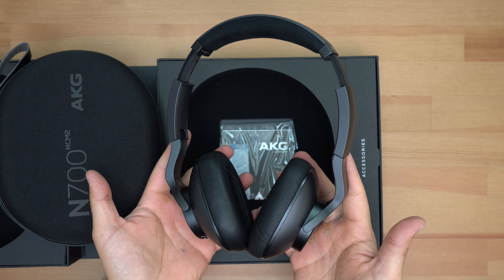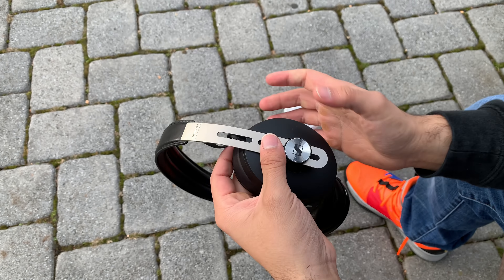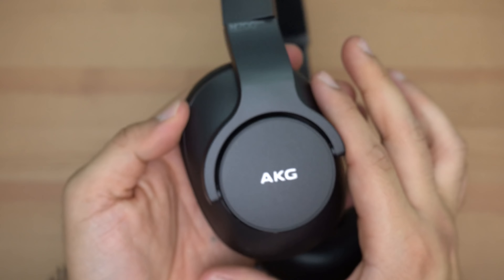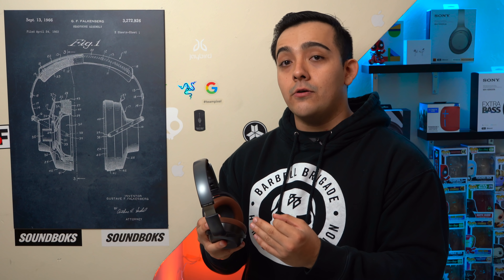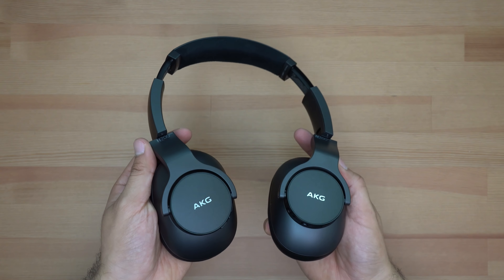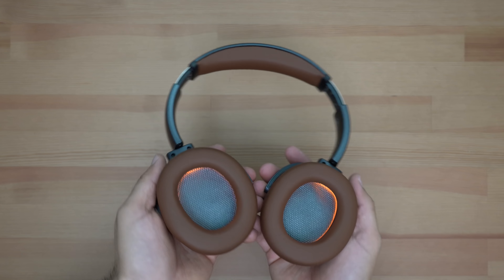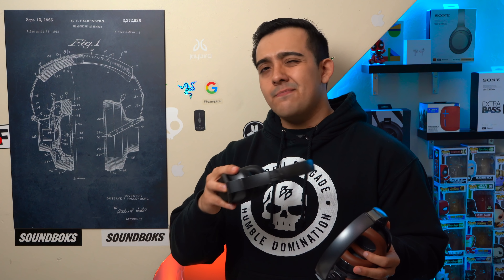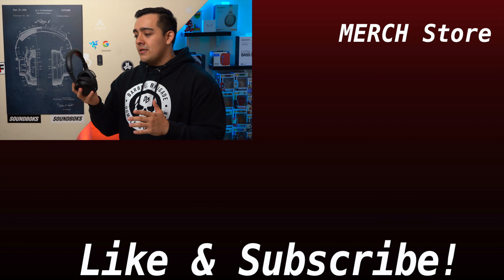Unboxing And First Impressions - AKG N700NCM2 And Beyerdynamic Lagoon ANC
Get Them Here:
Beyerdynamic Lagoon ANC
AKG N700NC M2
Sony 1000XM3

Today I'm unboxing the AKG N700NC M2 and the Beyerdynamic Lagoon ANC headphones. Unfortunately both of these headphones have made a so so first impression on me. I feel the Lagoon ANC a very over priced and the AKG N700NC M2 is a repeat of last years AKG N700NC which I want a fan of.